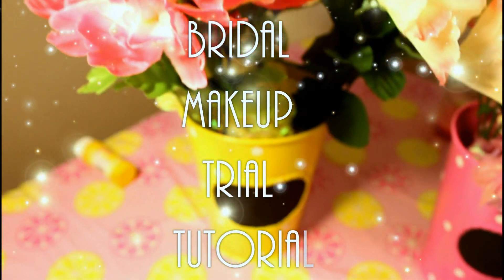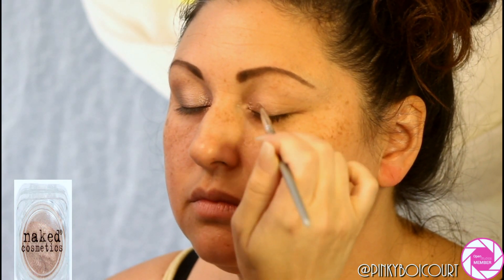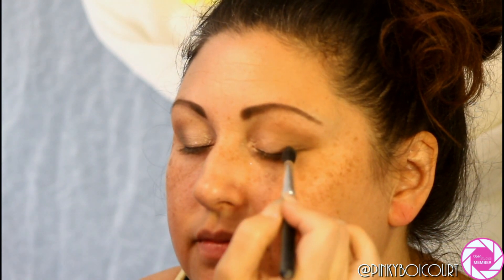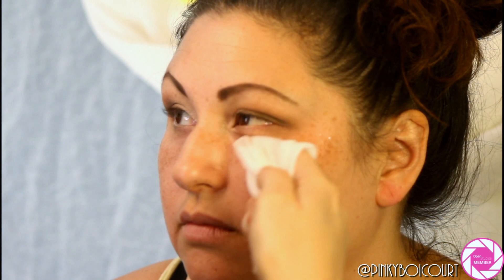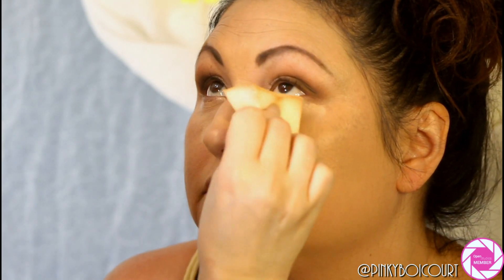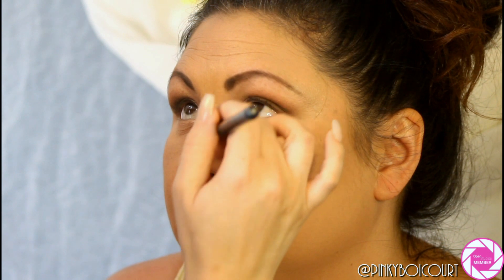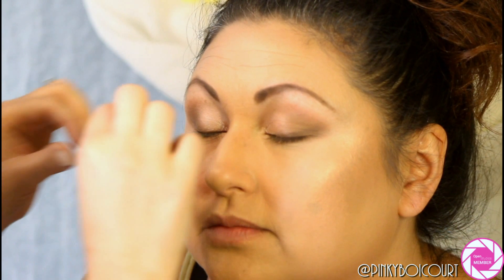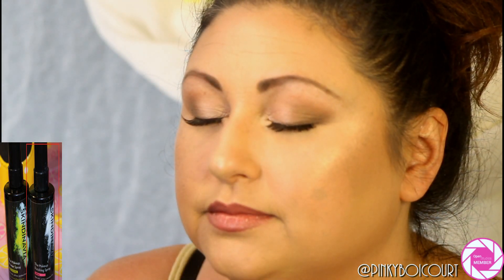Bridal Makeup Trial tutorial featuring SKINDINAVIA | Beauty by Pinky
Wedding season is here, and what better way to kick it off than with a glam bride-to-be makeup tutorial . This wedding day makeup is perfect for anyone and so simple to achieve.  I was lucky enought to be able to work with SKINDINAVIA on this video, featuring their Makeup PRIMER SPRAY & thieir Bridal Makeup Finishing Spray.

Morphe Brushes Deep Skin eye shadow

Urban Decay Naked Smoky

Naked Cosmetics: Sierra Nevada

Morphe Brushes Demi Wispies lashes

Wet N Wild Makeup wipes

Milani Prime Shield

Amazing Cosmetics concealer in Fair Golden

e.l.f. HD powder in Shimmering

Wet N Wild Contour duo in Caramel Toffee

J.Cat lip liner in Tea Rose

Essence liquid lipstick in Colour Party

PinkyBoicourt

Music

D O D O   L A S H E S

All opinions on products are true and they are mine. I am disclosing this in accordance with the Federal Trade Commission guidelines concerning the use of endorsements and testimonials in advertising.